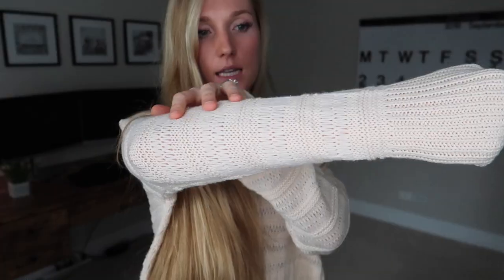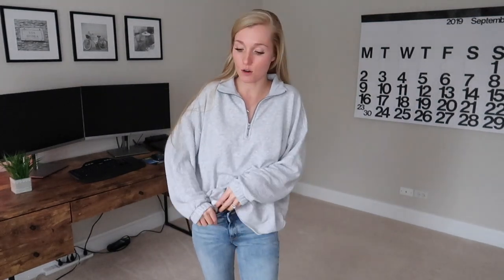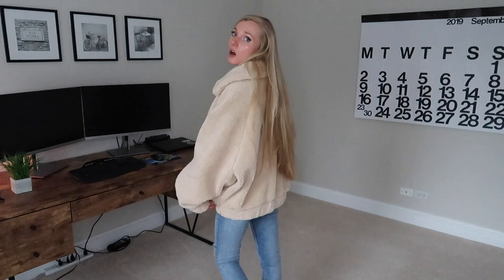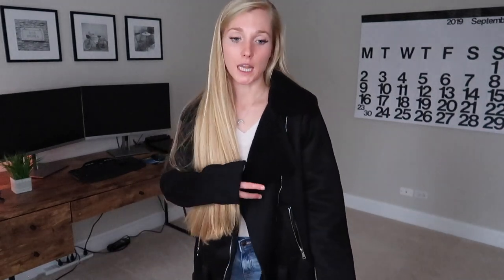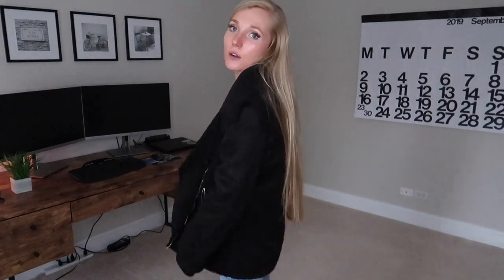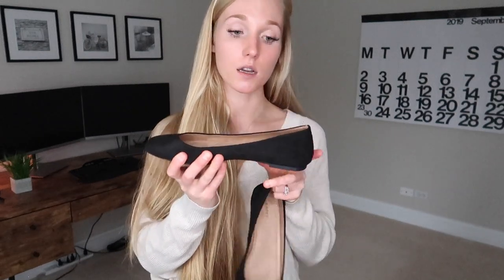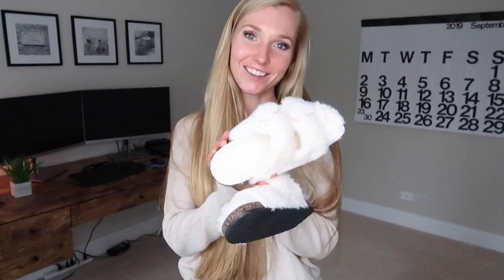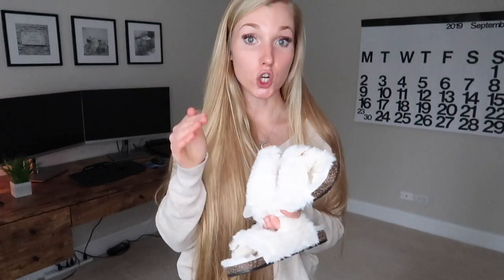FALL FASHION HAUL | American Eagle | Old Navy | Boohoo | WalMart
Hey Everyone!

Today I am sharing some amazing fall fashion pieces I’ve recently purchased. Everything that I talk about in todays video is linked below!